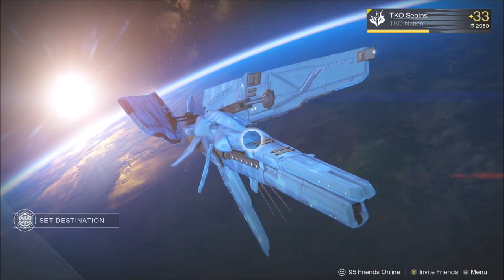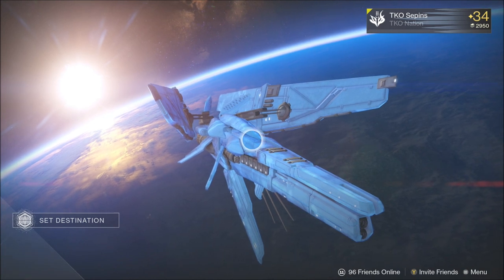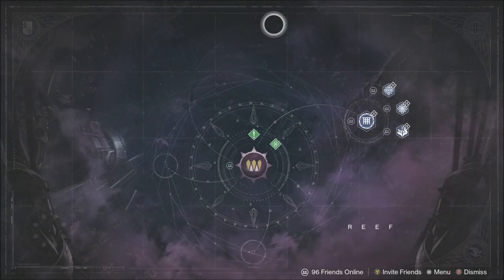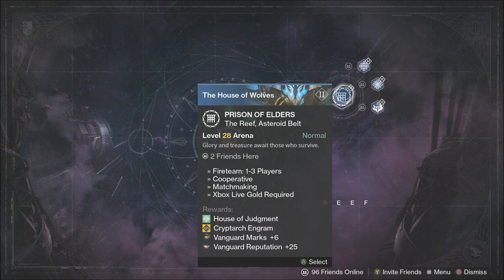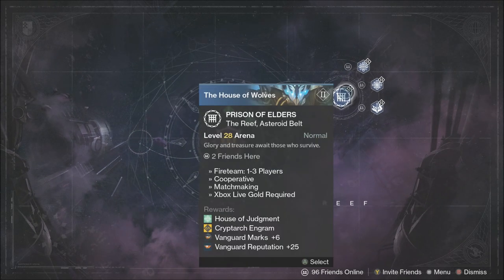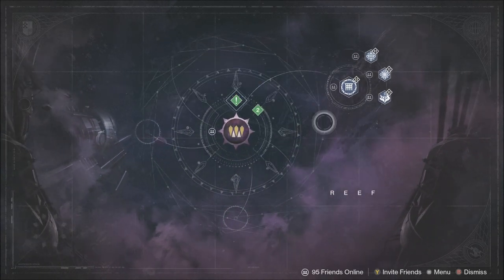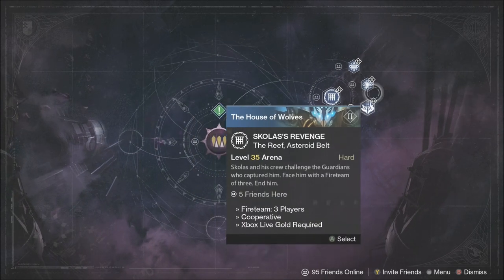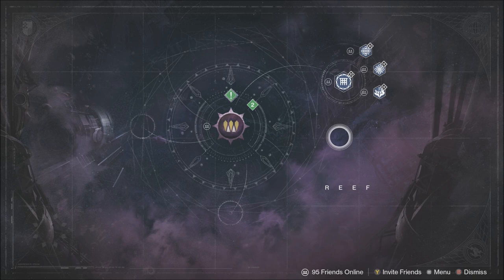HOW TO GLITCH INTO THE PRISON OF ELDERS (Any Character)